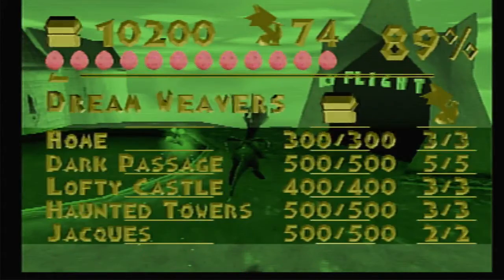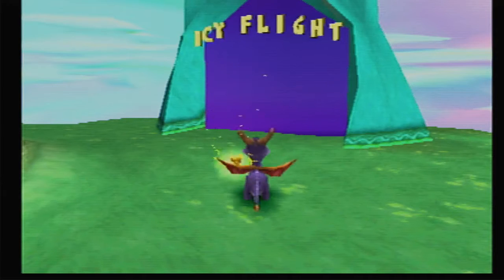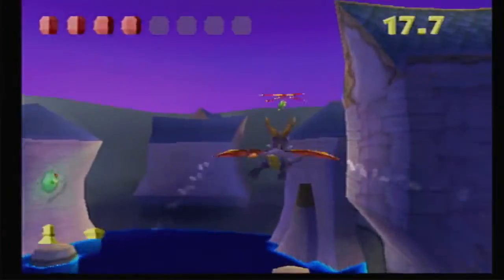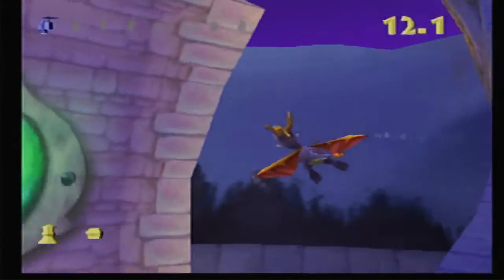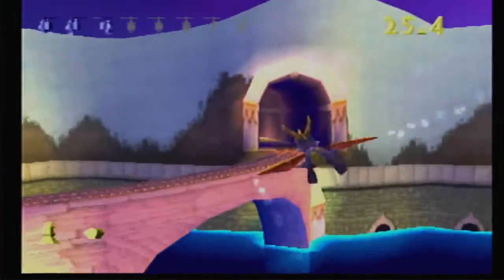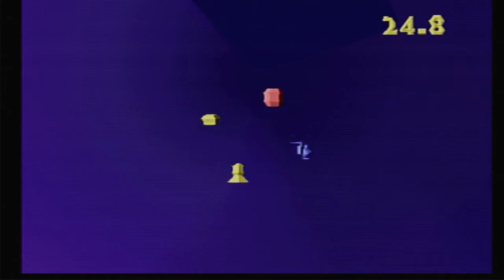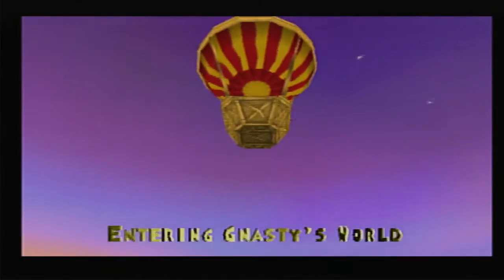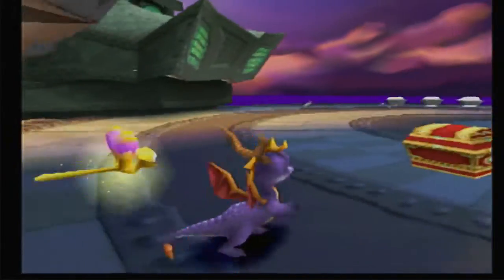Icy Flight - Let's Play Spyro The Dragon Part 19 Gameplay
Hello everybody, how you all doing today?
Let's see if this video can get 10+ Likes
I hope you all enjoyed this video, please leave a LIKE and a FAVORITE if you did it REALLY helps out a lot a bit, and Subscribe today to see more videos every day. And I will see you all another day. PEACE~!!! :D